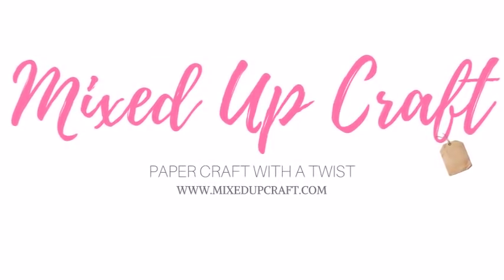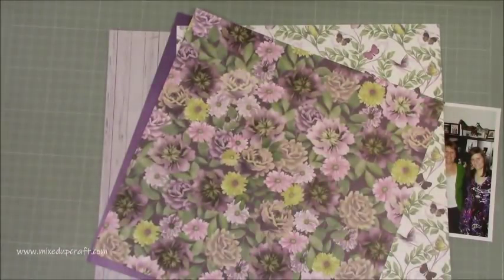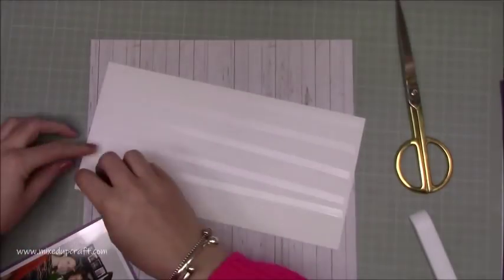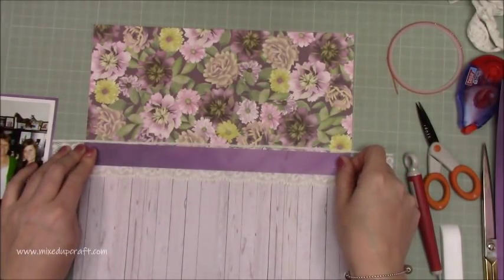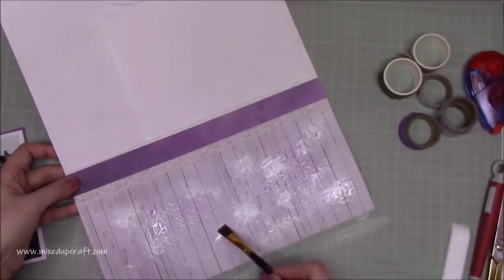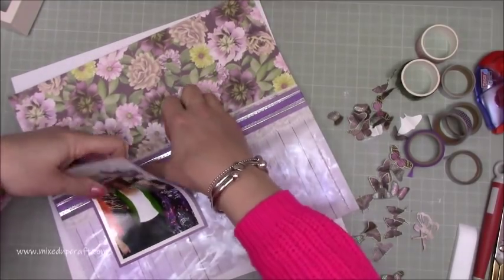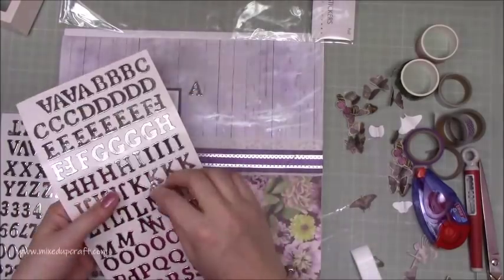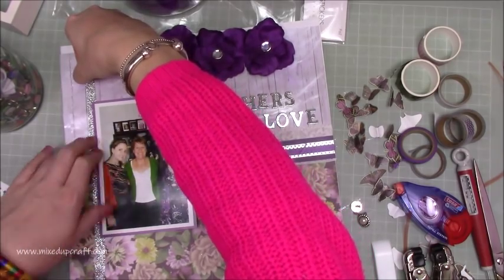A Mothers Love Scrapbook Layout | Process Video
A pretty Mothers Day themed Scrapbook Layout.

Sam